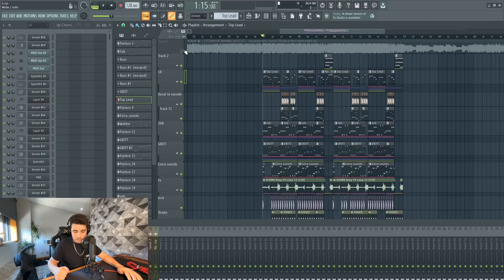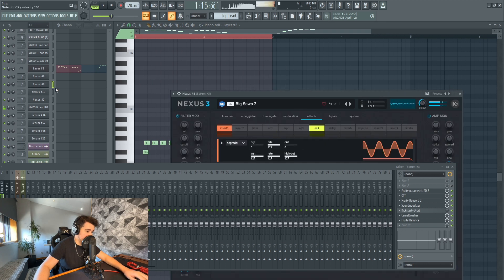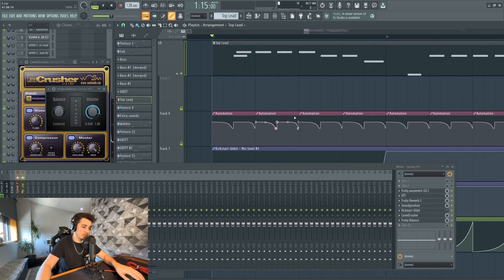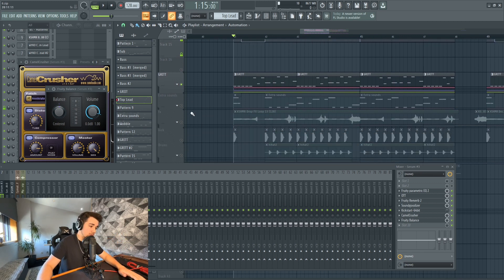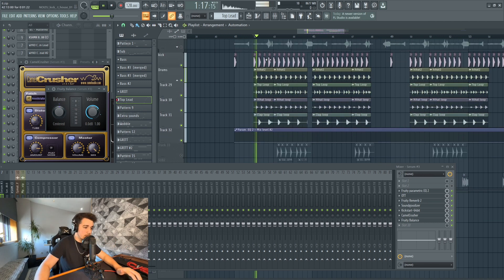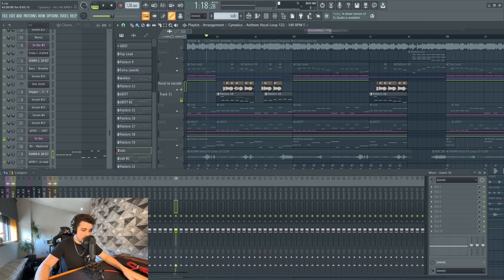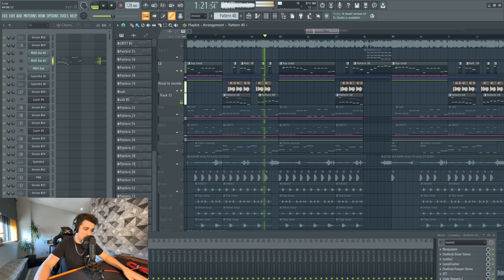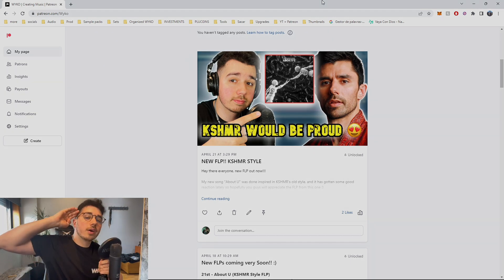How to Cheyenne Giles (Walkthrough + FLP)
Yoooo fam what's up!

Here's a new project idea, this is how I think during my production process, I try my best to highlight the most important aspects of each style we work on!! So I hope this was helpful and that it sparked a few new ideas for your own stuff :)

FUN FACT: I forgot i hadn't edited this video so at 3pm I posted the non-edited version lol So yea deleted the video and spent the rest of the afternoon editing this haha